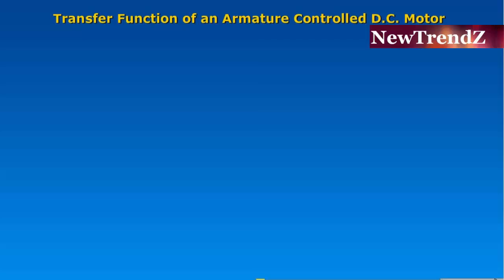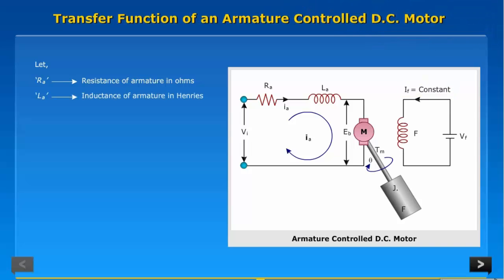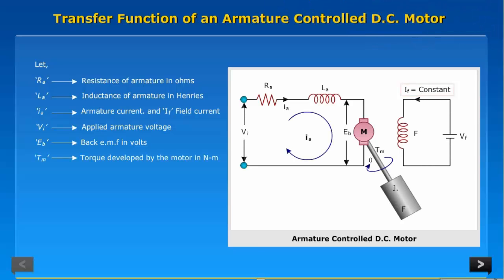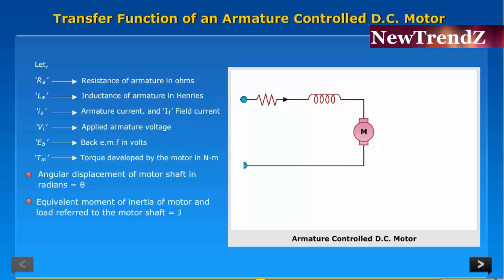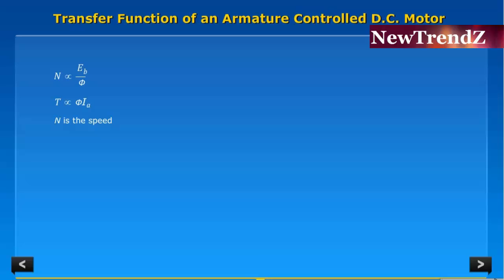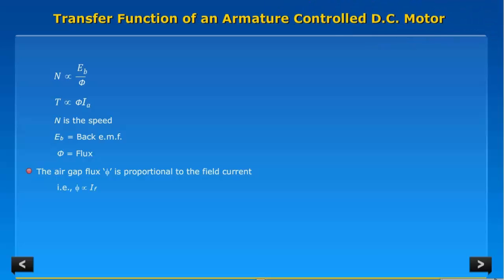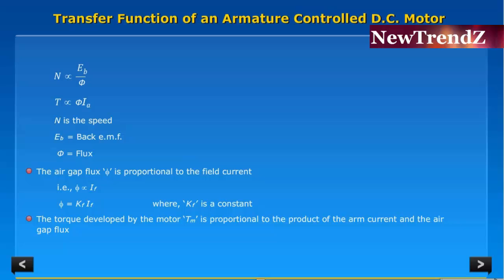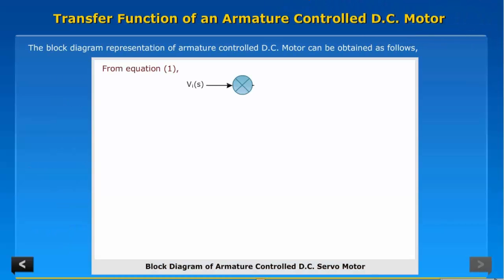Transfer function of an armature controlled DC motor